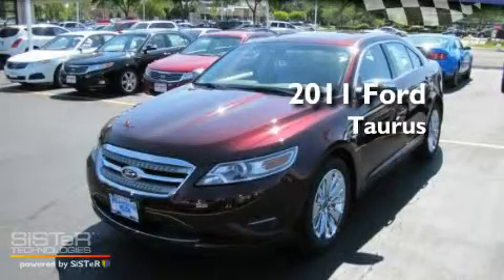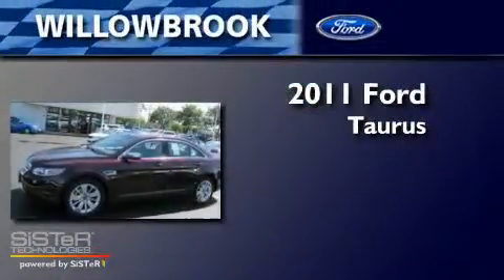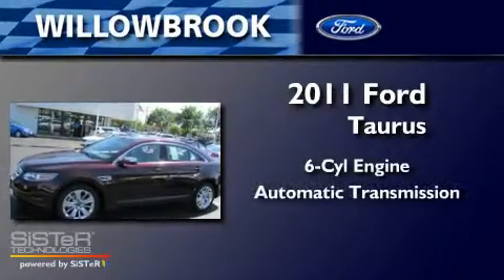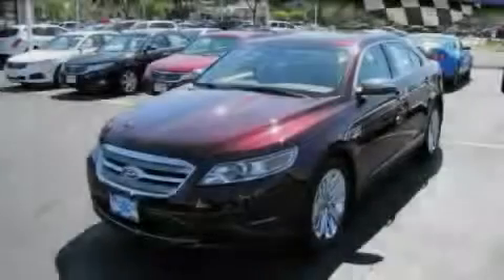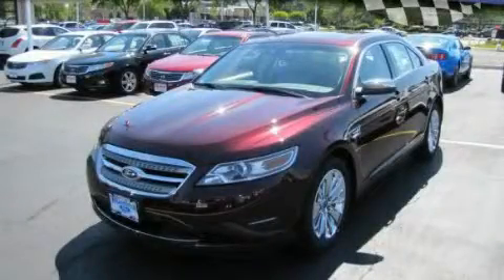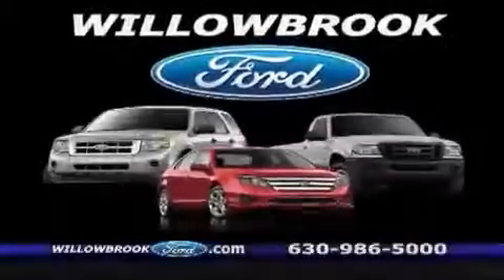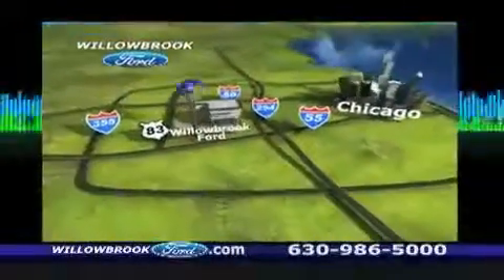2011 Ford Taurus Willowbrook IL